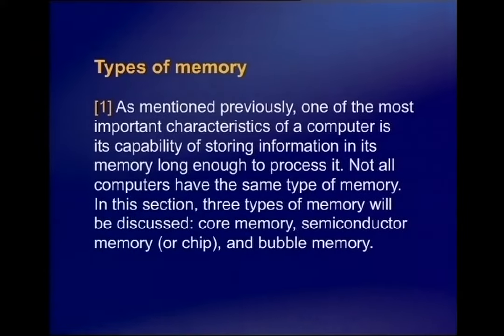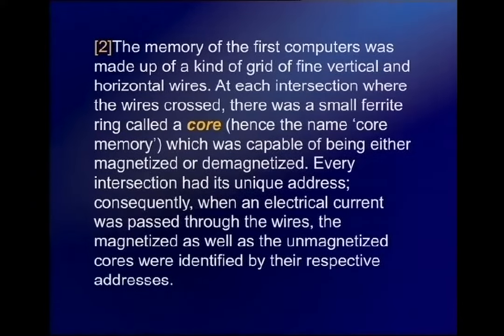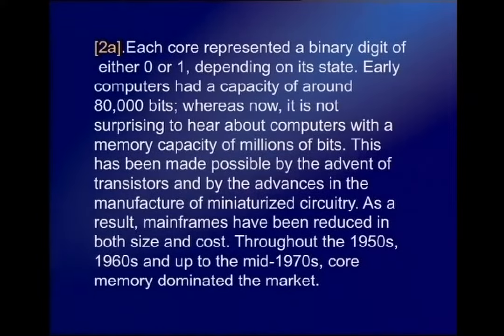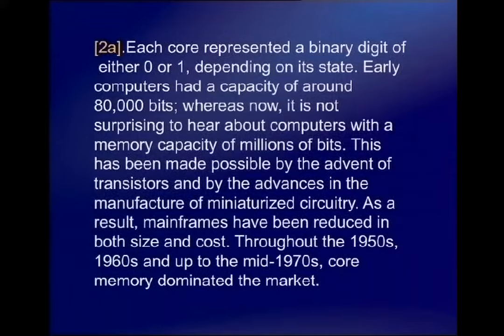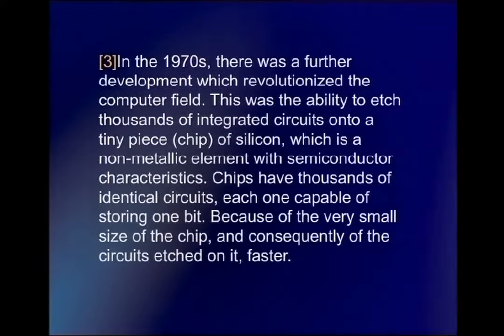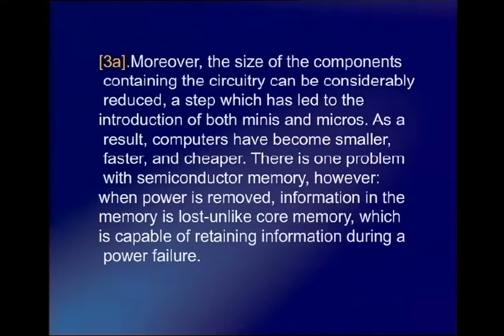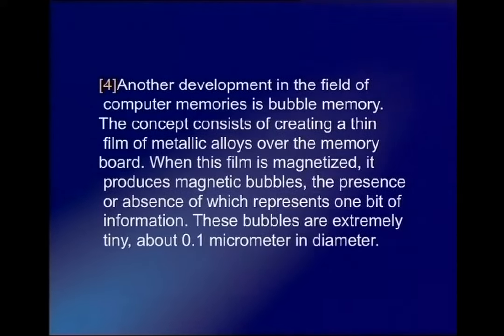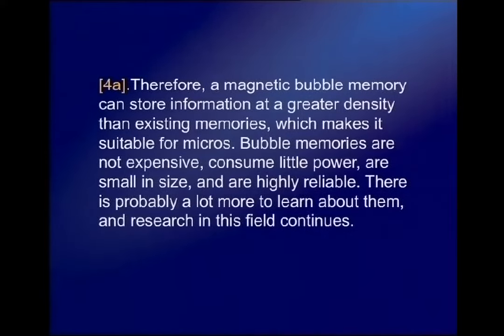Reading: Scanning & Language Functions | English Comprehension | ENG101_Lecture19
Lecture19 - Reading: Scanning & Language Functions
by Prof. Dr. Surraya Shafi Mir.